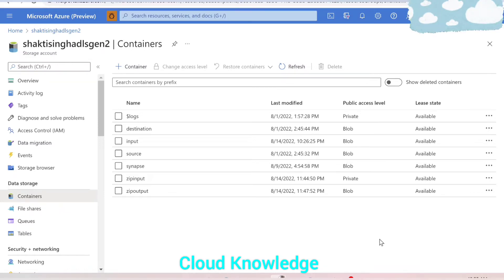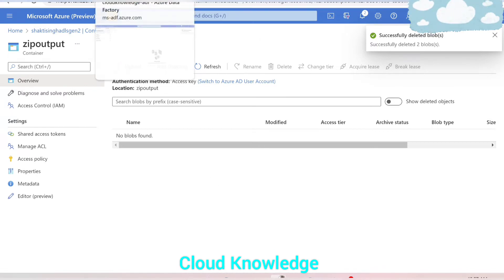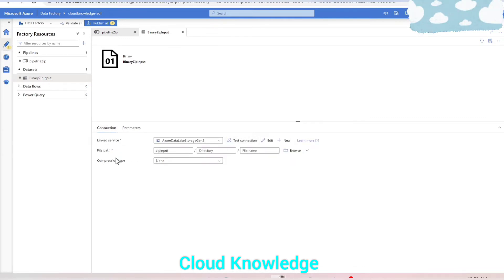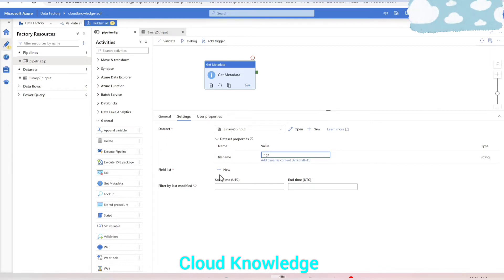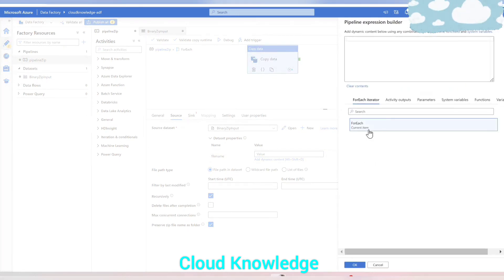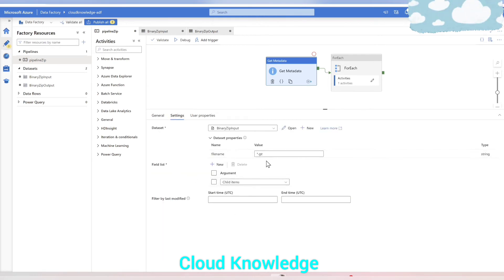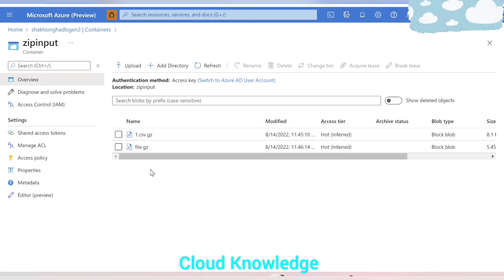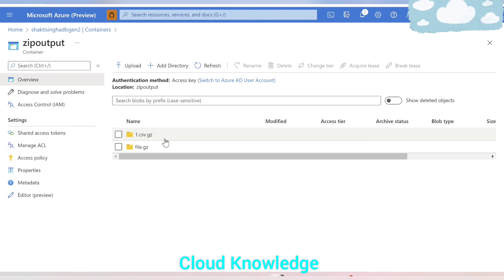How to Unzip Multiple Files Azure Data Factory | Use of GetMetaData , ForEach and Copy Activities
How to Unzip multiple files  in Azure Data Factory | Use of GetMetaData , ForEach and Copy Activities

This is primarily when the extension is .gz